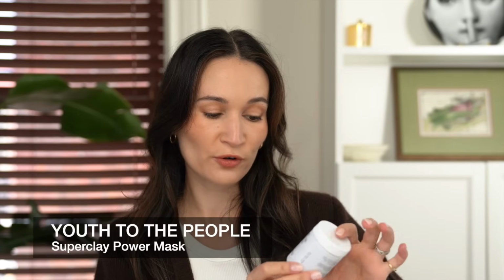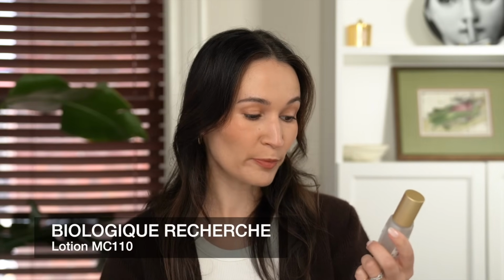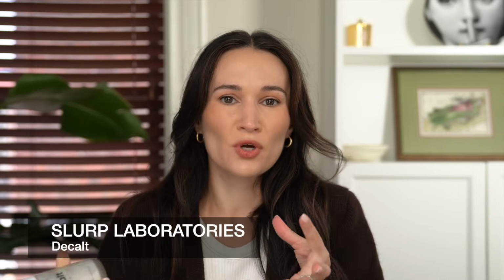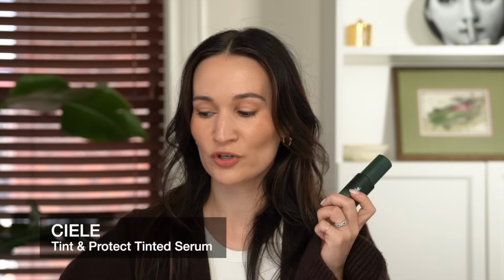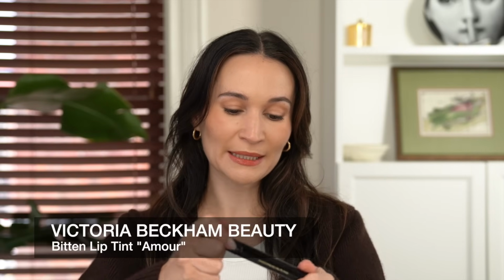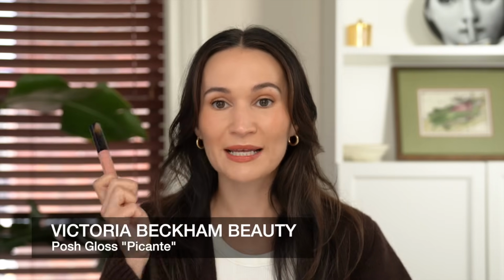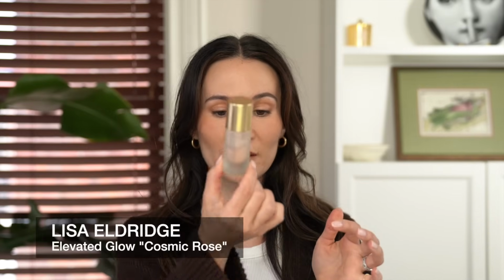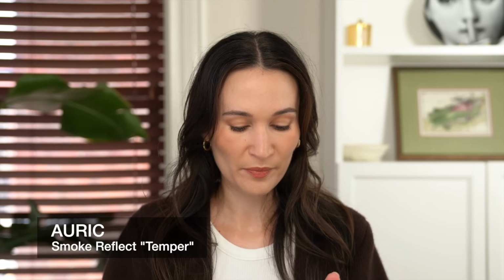Empties & New Products: new discoveries, hidden gems, old faves | ttsandra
In this video, I'm sharing all of the luxury skincare and makeup products that I've emptied recently, as well as some new products that I'm excited to try. I'm talking about brands like Victoria Beckham Beauty, Dieux, Skinceuticals, Suqqu and more. Lots of favorite discoveries and hidden gems.

Timestamps

00:00 Intro
00:20 Skincare
10:37 Makeup

What I'm wearing:

brown cardigan - Khaite